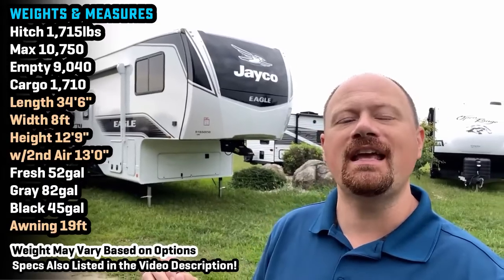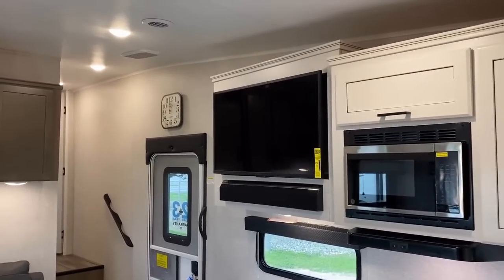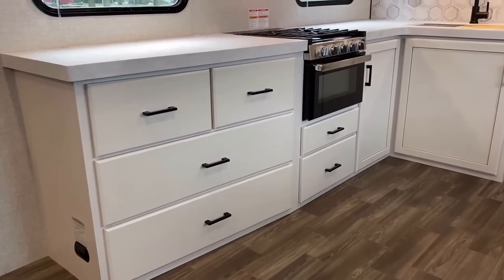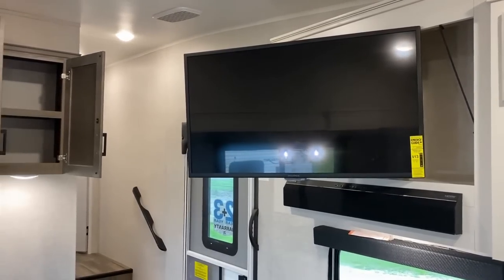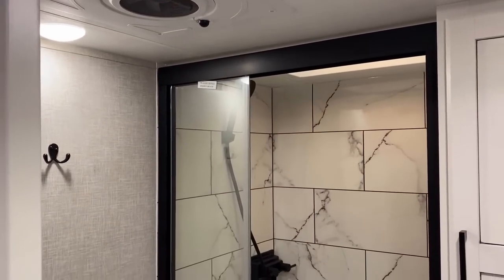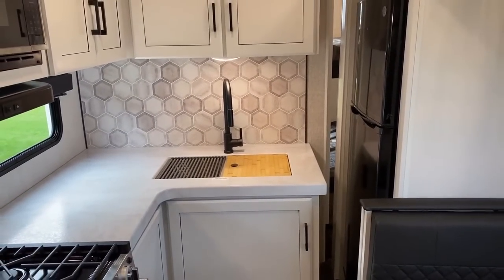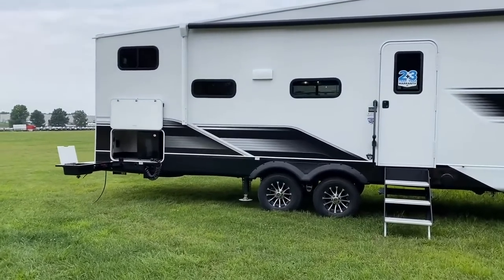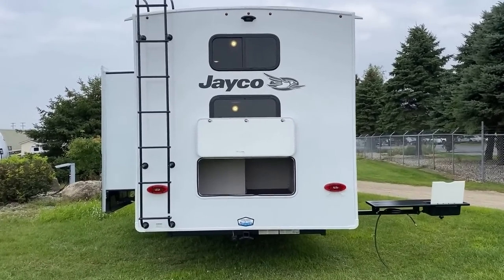NEW MODEL! Open but with Privacy! 2024 Eagle 29DDB Fifth Wheel by Jayco RV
NEW MODEL! 2024 Jayco Eagle HT 29DDB Family Camping Bunkhouse Fifth Wheel RV

Weights & Measures:
Hitch 1,715lbs
Max 10,750
Empty 9,040
Cargo 1,710
Length 34'6"
Width 8ft
Height 12'9"
w/2nd Air 13'0"
Fresh 52gal
Gray 82gal
Black 45gal
Awning 19ft

00:00 RV Overview
02:12 Vertigo
02:29 Interior
07:00 Bunks
08:05 Storage
10:35 Bathroom
12:15 Bedroom
04:14 Road Mode
15:17 Whisper A/C
15:38 Exterior
22:19 Subscribe Now!